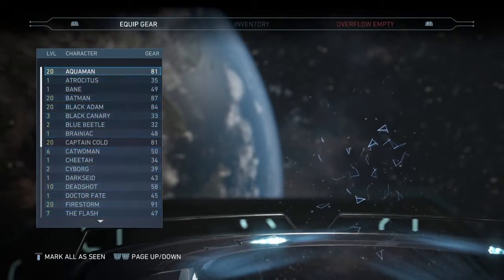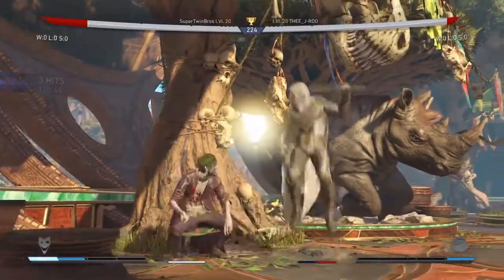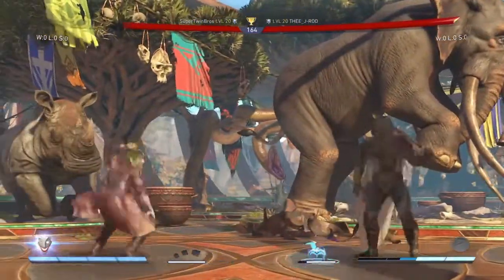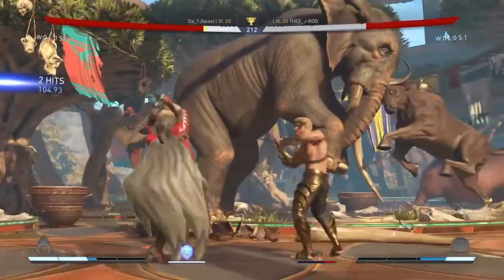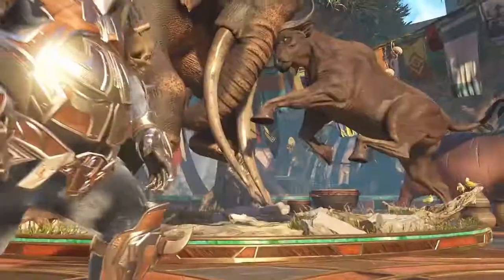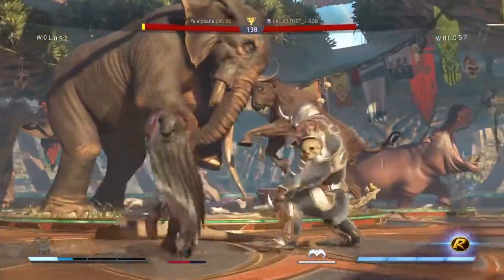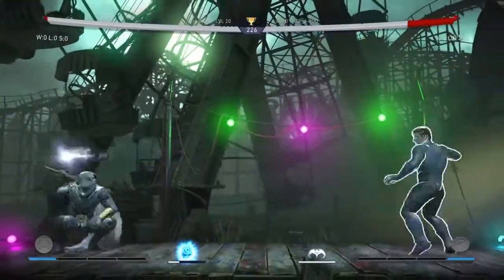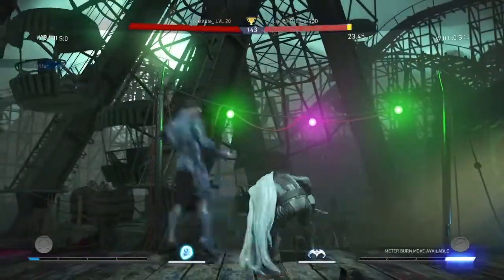"THE BAT'S DOUCHEBAG SON" - INJUSTICE 2 "ROBIN" LIVE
PSN: THEE_J-ROD